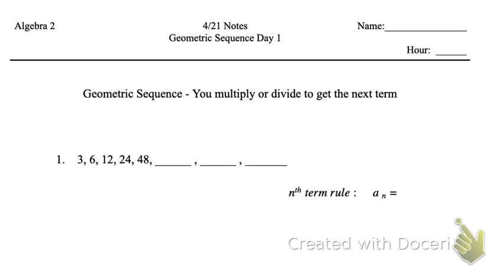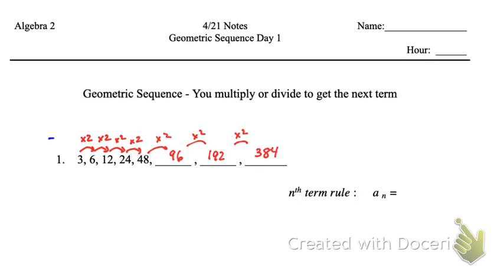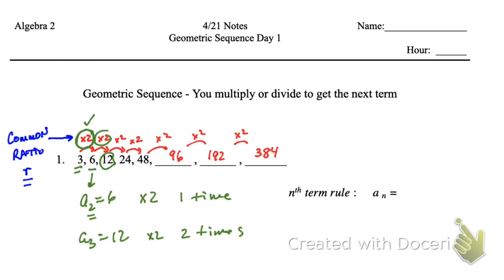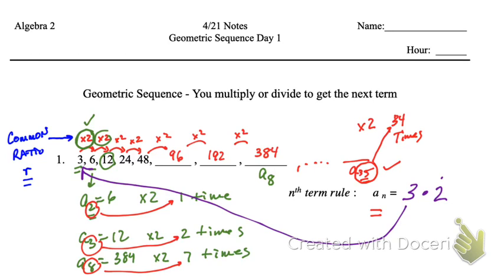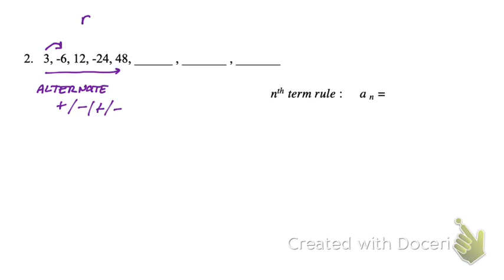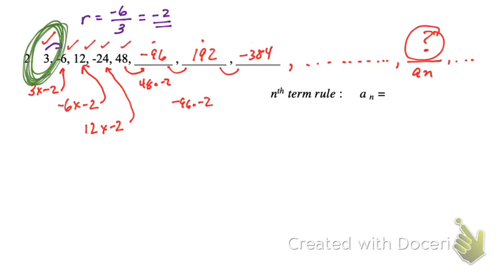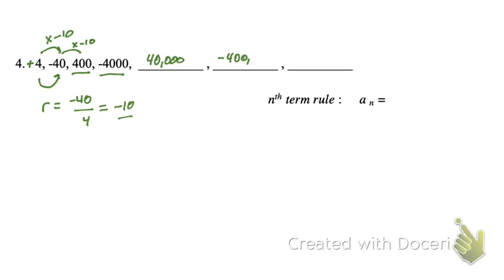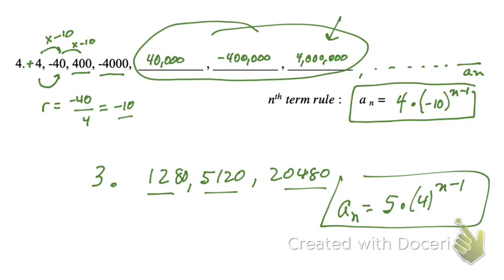4/21 Algebra 2 Video